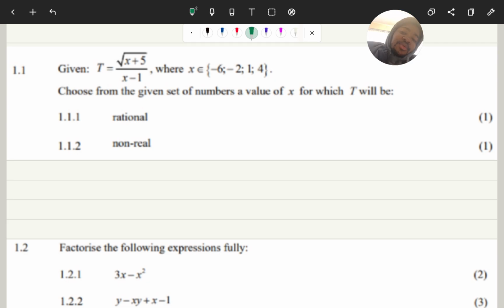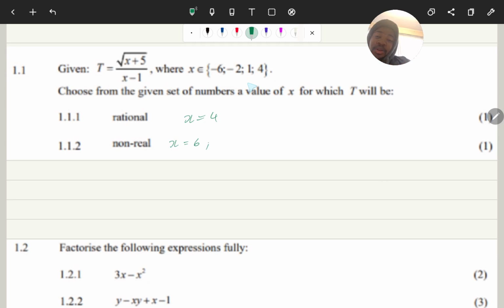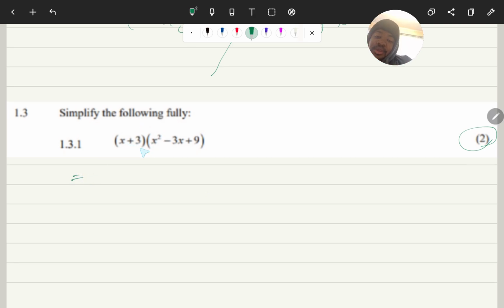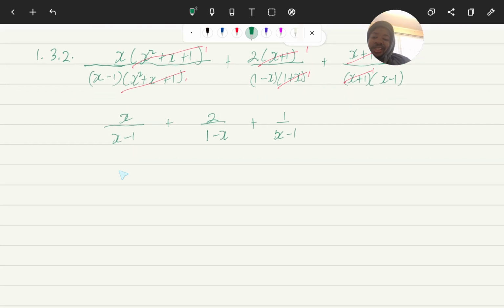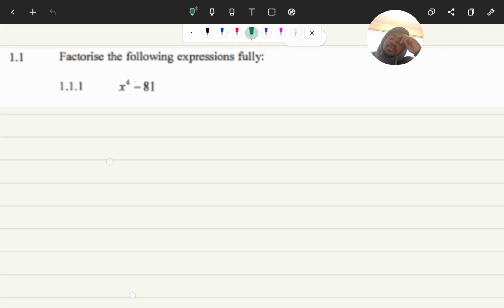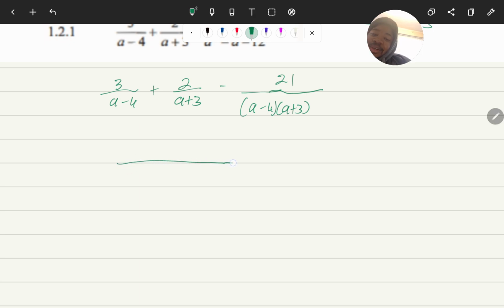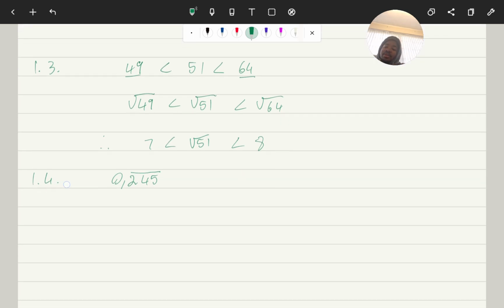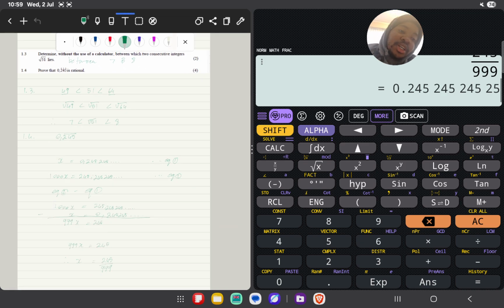8 Exam questions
Put your knowledge to the test with real Grade 10 exam-style questions.